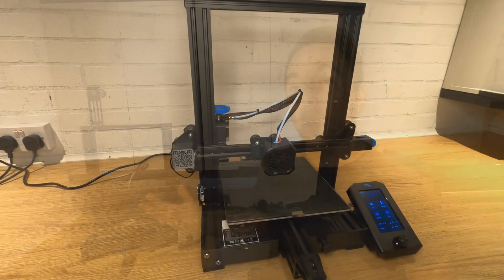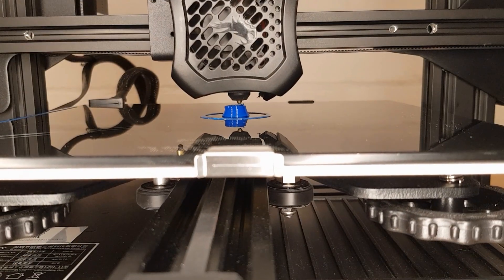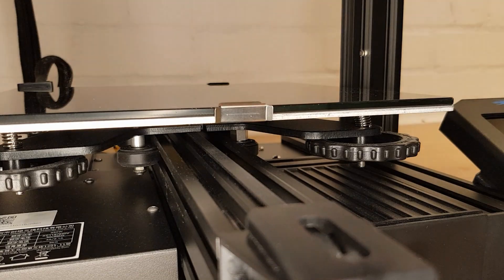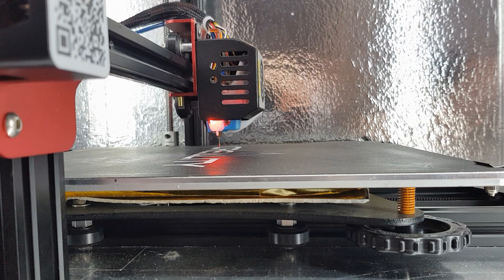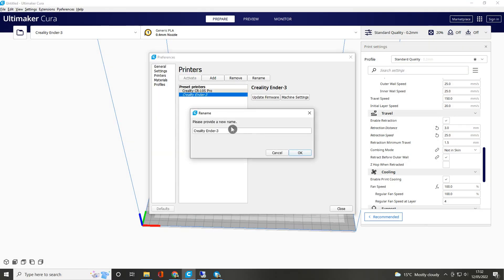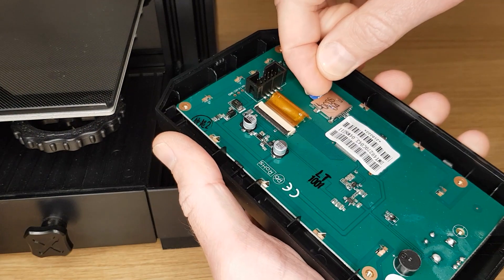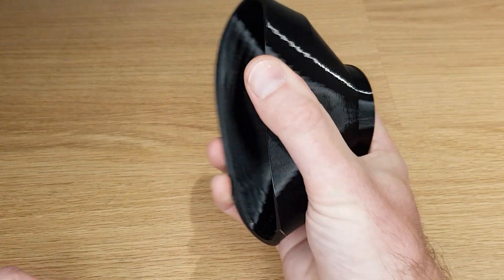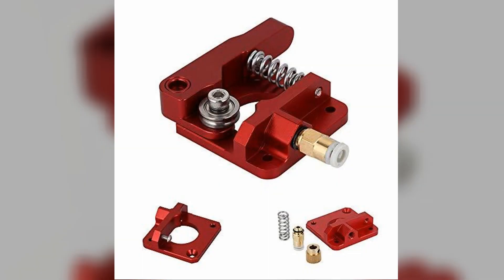Ender 3 v2 - Still The Best Budget 3d Printer in 2023? The Truth After 6 Months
Should you buy the Ender 3v2 or is there a better option out there for you?

In this video, i'm going to try my best to answer these questions and share my experience of owning and using this 3d printer.